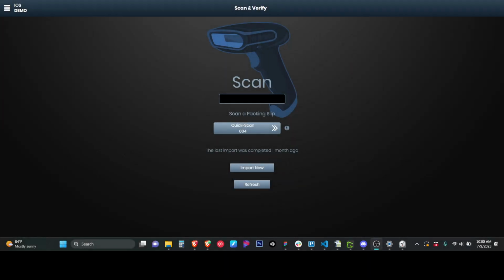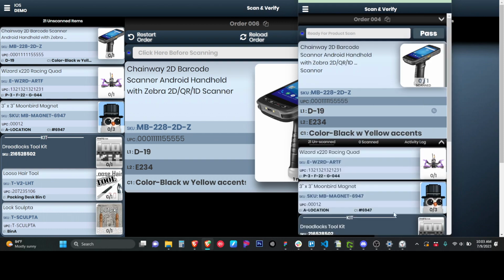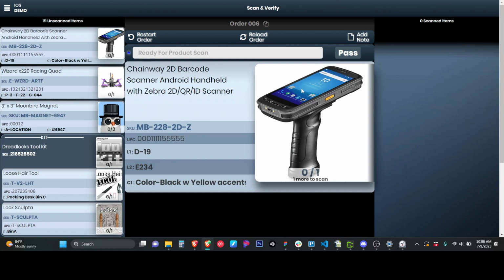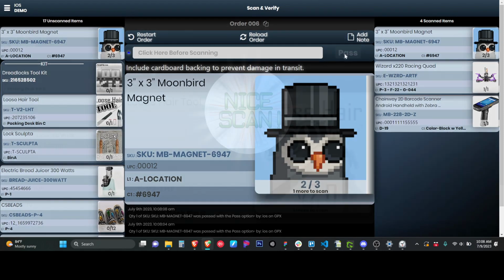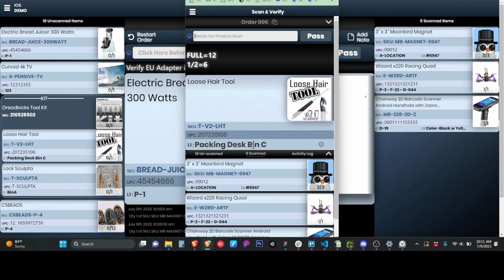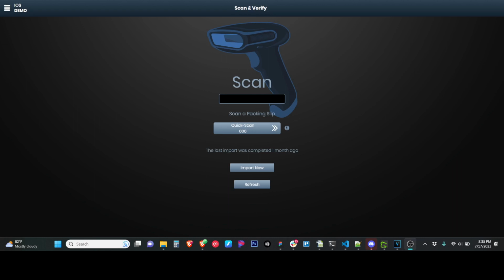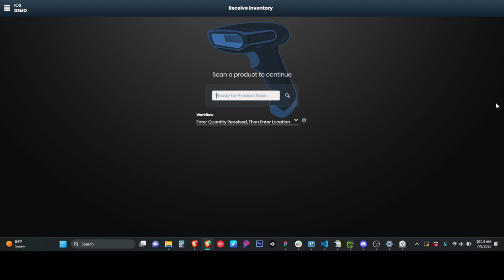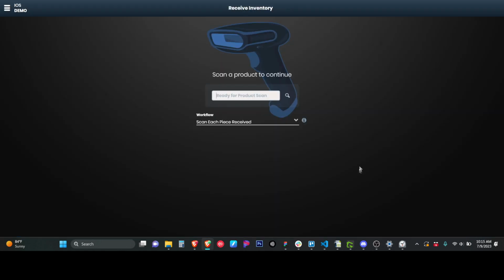GroovePacker GPX Pick Pack Scanning Engine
GroovePacker is BACK and BETTER than ever with our brand new UI and GPX Scanning Engine! 🚀

With a speed that's a whopping 50x FASTER than before, GPX is designed to supercharge your workflow like never before! ⚡

But that's not all! GPX isn't just about speed, it's about versatility. Whether you're on the go with your mobile or at your desk, GPX delivers a seamless, lightning-fast experience across all devices. 📱💻

Join us as we take a quick peek at the sleek, intuitive GPX interface and some of the improvements and new features.